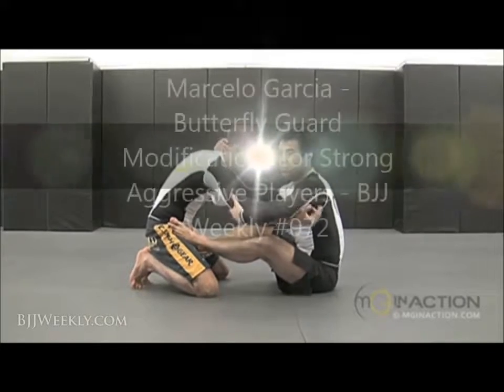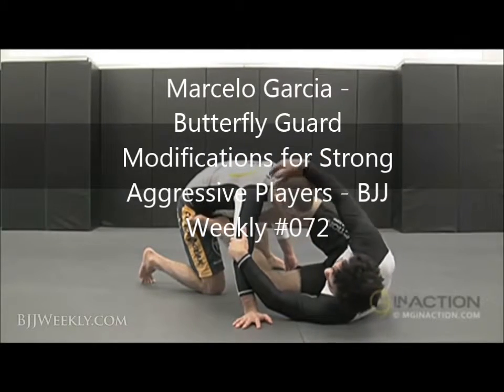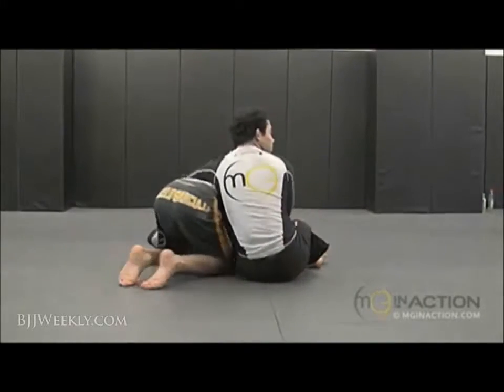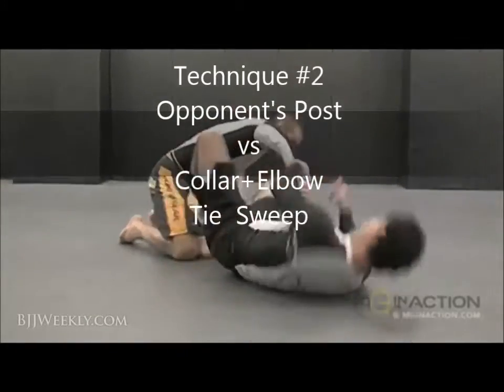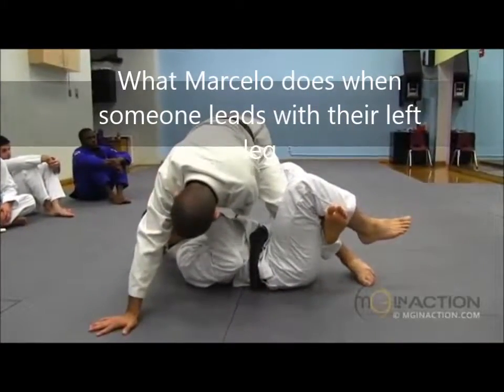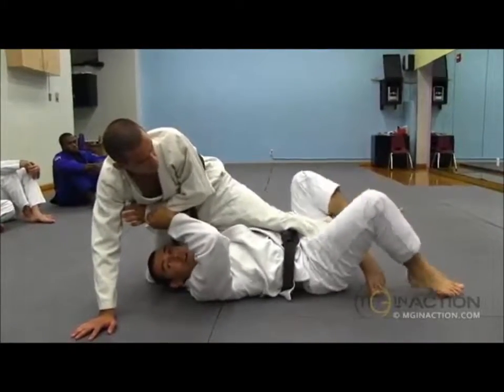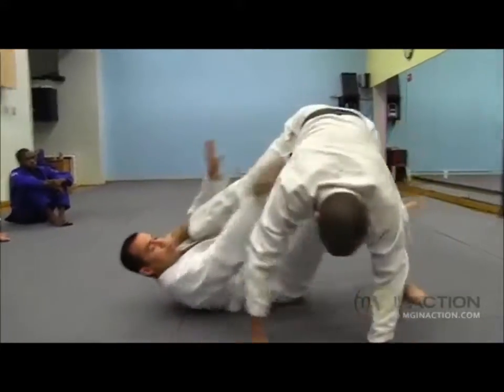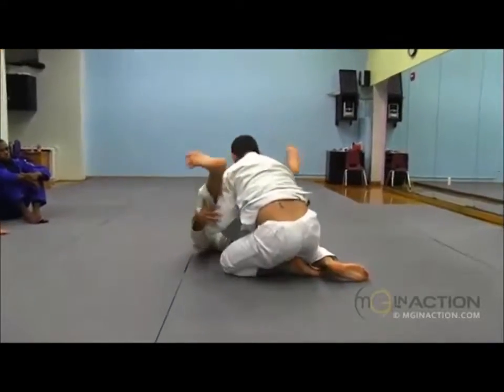7+19 d MG Butterfly Guard Mod for Aggressive Players